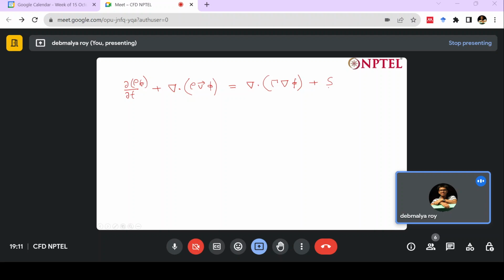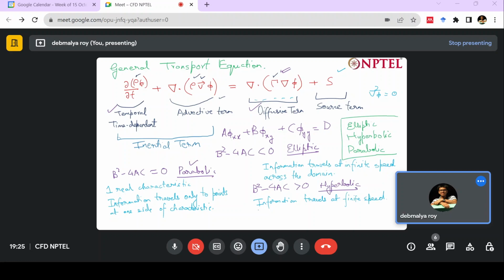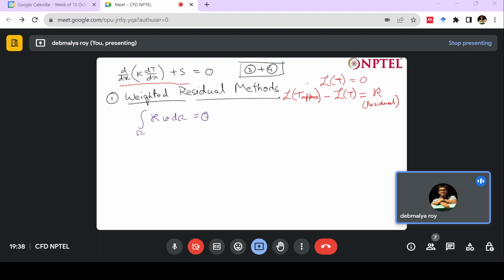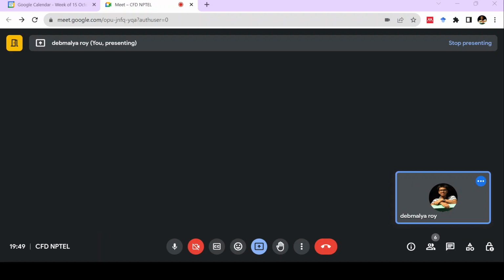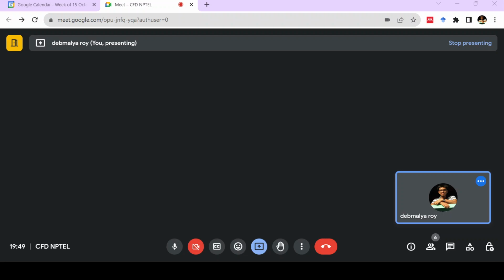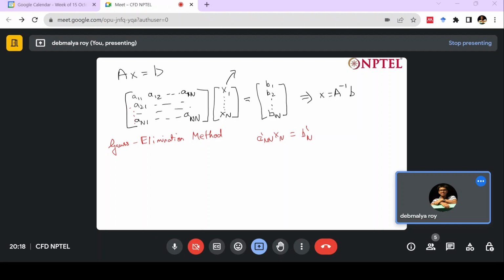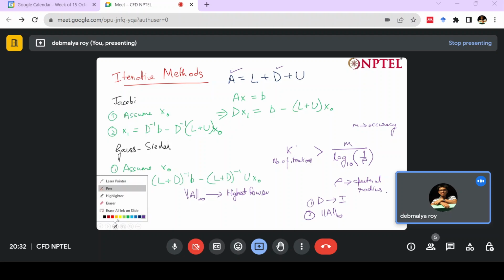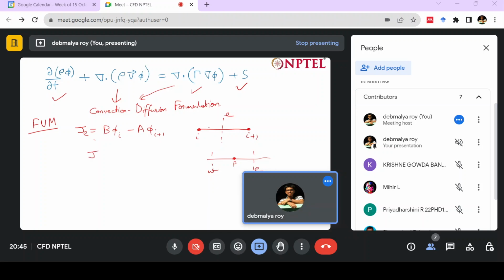Recap of CFD course| Week 13 Interaction Session | NPTEL